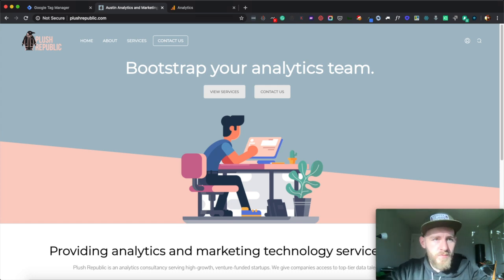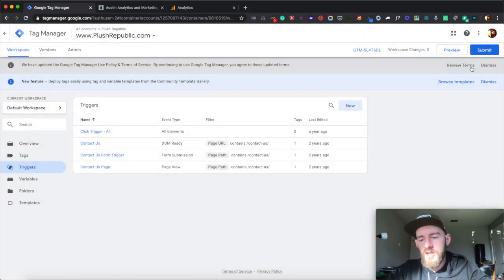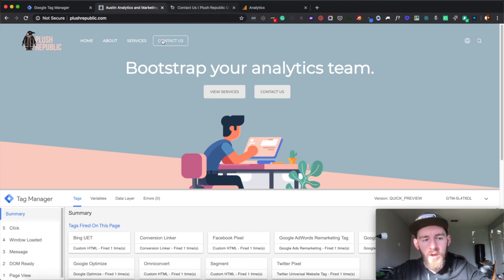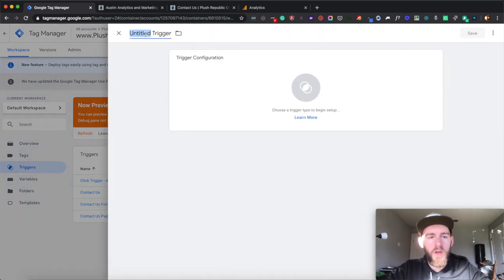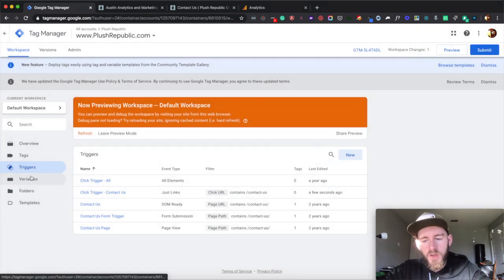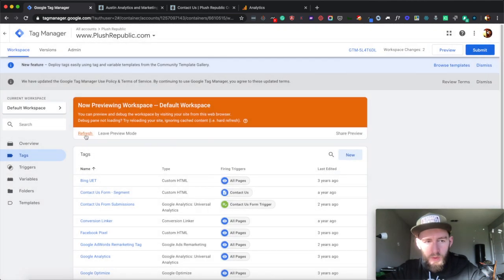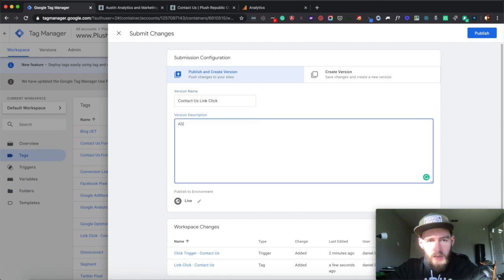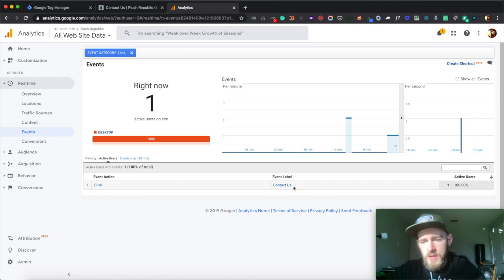Link Tracking with Google Analytics Part 2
How do you track link clicks with Google Analytics? In this two-part video series I will show you how.

Each of the two videos will teach you a different link tracking skill within Google Analytics:

- Part 1: Teaches you how to track link clicks that lead to your site (ex. ads, blogs, etc.)
- Part 2: Teaches you how to track link clicks on your website using Google Tag Manager (ex. clicks to shopping cart page or demo page)